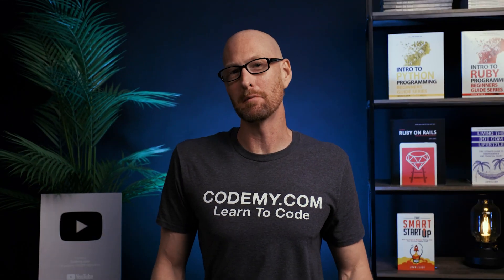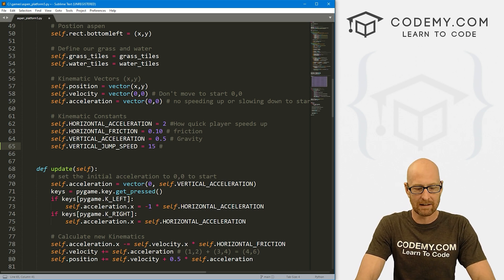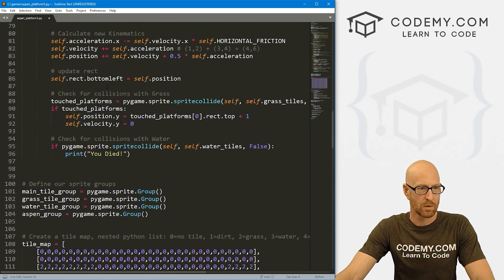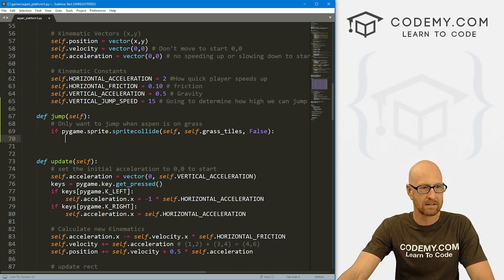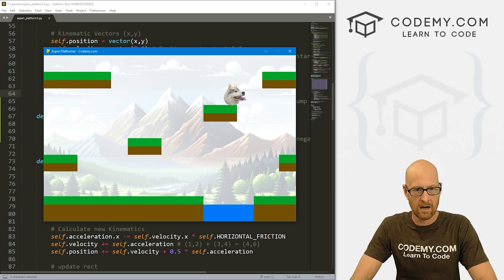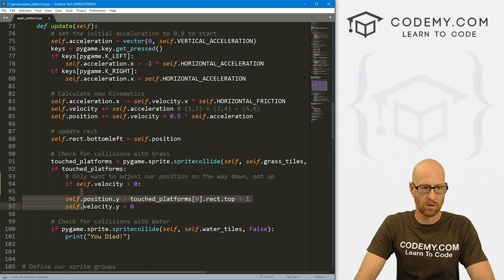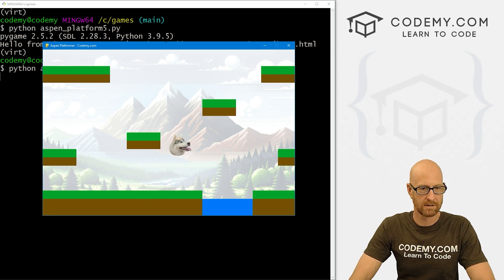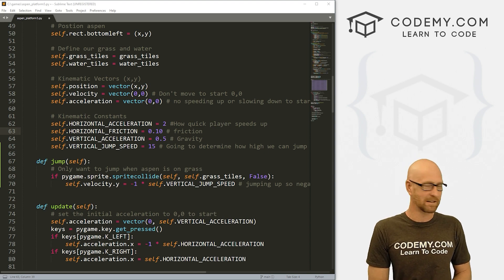Platformer Game Jumping - PyGame Thursdays 28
In this video we'll add Jumping to our Aspen Platformer game with Pygame and Python!

In the last video we added gravity, now we can make our player Jump!

Jumping is pretty straight forward once we have gravity, and should be pretty simple..

Timecodes

0:00​​ - Introduction
1:06 - Add Jump Speed Kinematic
1:48 - Define Jump Function
2:01 - Space Bar Jump
3:44 - Check If On Grass
6:22 - Fix Snap To Grass
8:42 - Change Jump Speed
10:10 - Conclusion